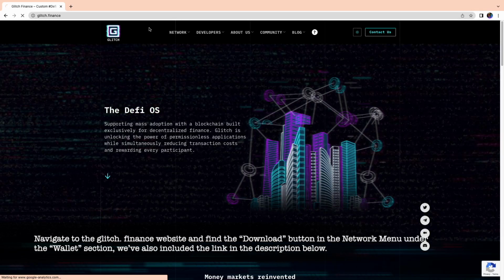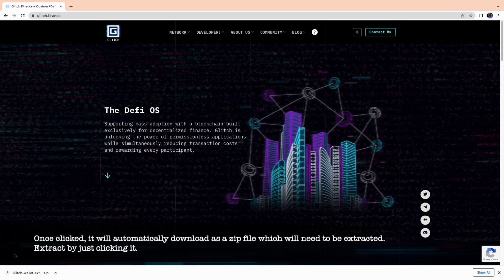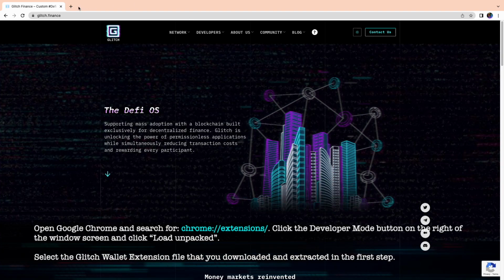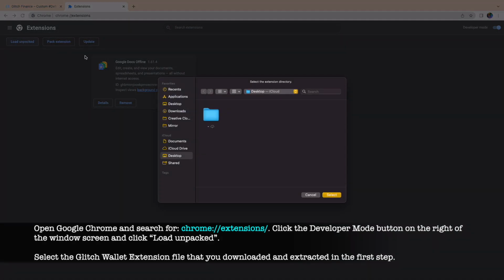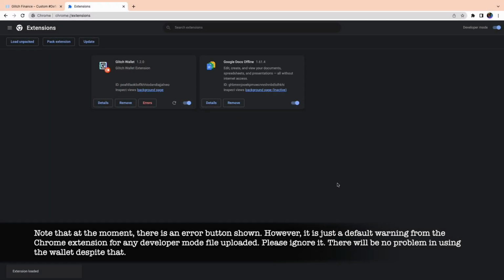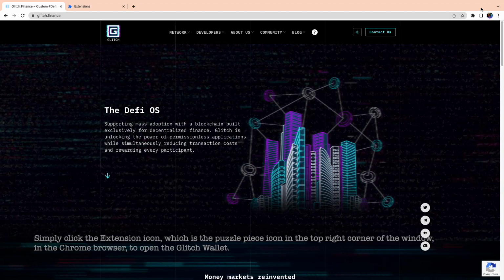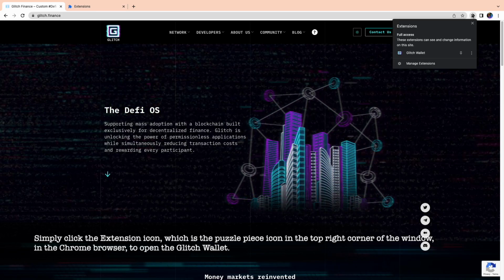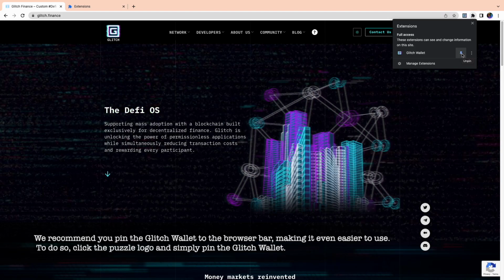GLITCH Tutorial: How to Download and Install the Glitch Browser Extension Wallet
The Glitch Browser Extension Wallet is a smooth, user-oriented tool that will allow users to interact with GLITCH and, in the future, a plethora of blockchains.

In this demonstration, we walk through the steps to easily download and install the Glitch Browser Extension Wallet.

GLITCH is a blockchain-agnostic super protocol explicitly designed for trustless money markets and decentralized financial applications (dApps). Glitch solves the expensive fee structure of other blockchain platforms while simultaneously rewarding all ecosystem participants and guaranteeing low network fees. Glitch plans to incorporate token wrapping bridges, where dApps can run more efficiently, all in service of Glitch's ultimate goal: to become a cornerstone of DeFi infrastructure.